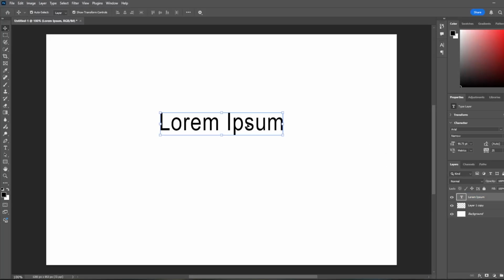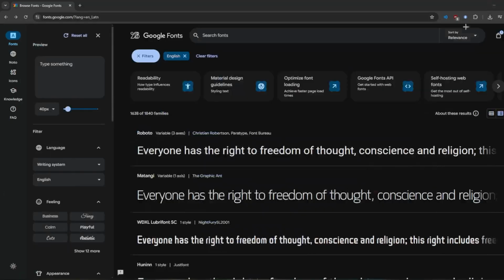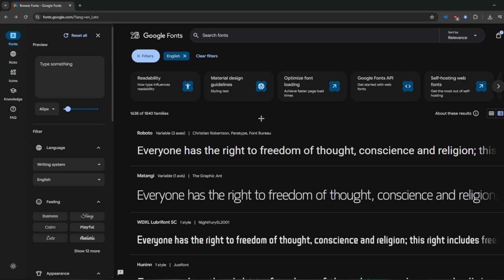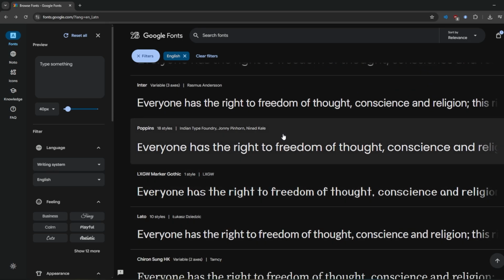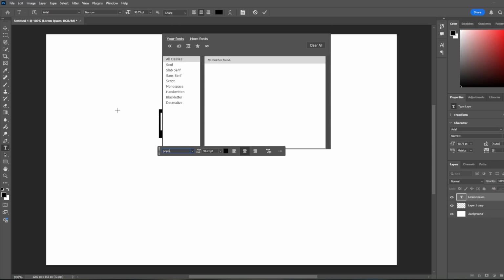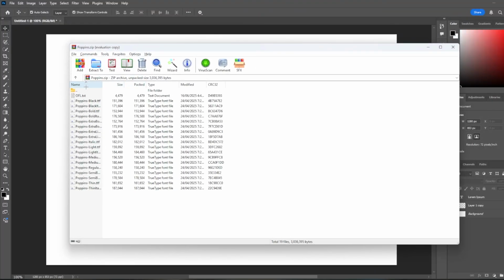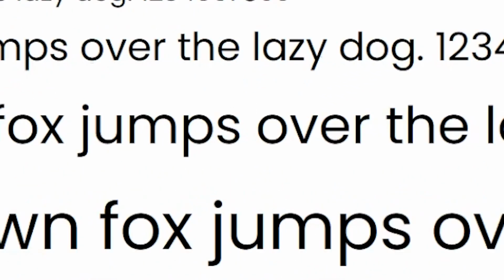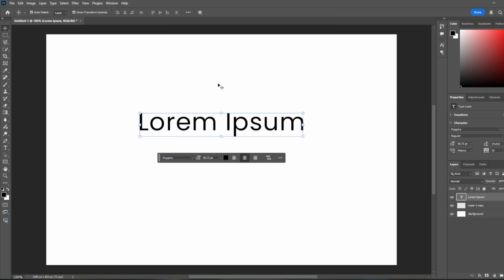How To Add Fonts to Photoshop | Full Guide 2025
Tired of the default fonts in Photoshop? In this quick tutorial, I'll show you the easy way to find, download, and install any custom font on your Windows PC or Mac to use in Photoshop instantly.

how to add fonts to photoshop, how to install fonts in photoshop, add custom fonts to photoshop, download fonts for photoshop, new fonts photoshop, photoshop tutorial for beginners, install fonts windows, install fonts mac, photoshop tips and tricks, graphic design tutorial, where to find free fonts,  adobe photoshop tutorial